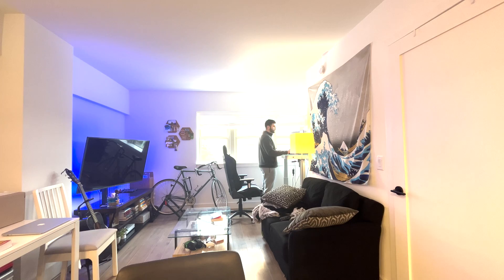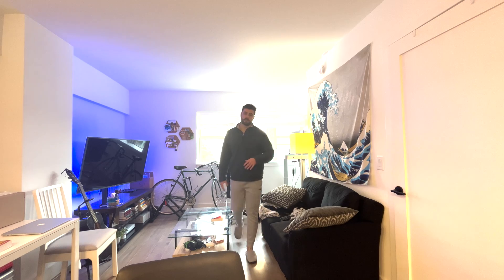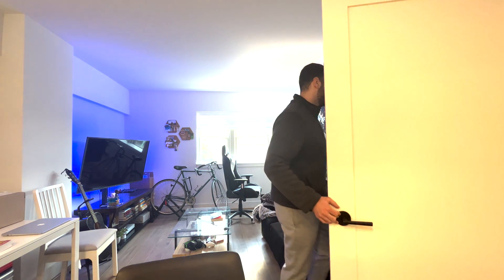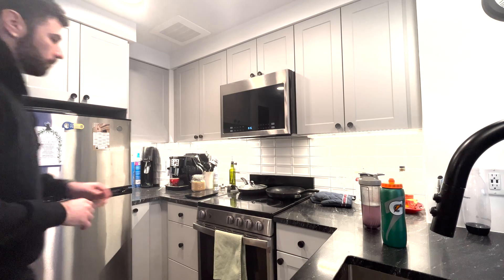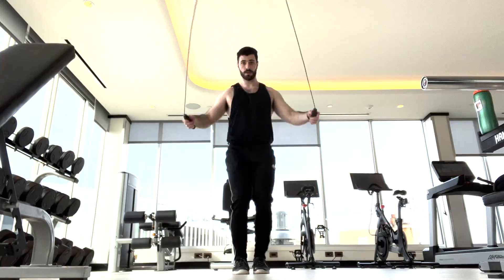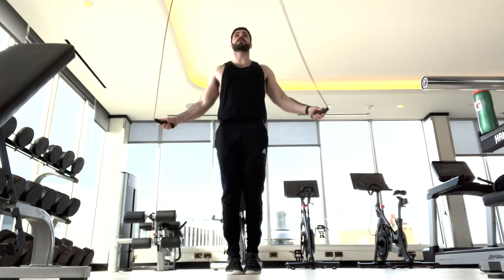A Day In The Life Of A Medical Student | George Washington School of Medicine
Another body system finished!! We capped off cardio. That was probably our hardest exam. We have now moved onto the KIDNEY! Everyone says this is the most complex body system... we shall see! But today was a busy day in the life of a medical student. I had a research meeting for my Clinical and Translational Research Scholarly Concentration, anatomy lab on the renal and urinary system, and a presentation on atrial fibrillation. I was able to cap the night off by going out to happy hour with two of my board members for the Oncology Student Interest Group so we could start planning future events. I was able to answer some of your questions about medical school.

My name is Jason Krastein, 1st year medical student at George Washington School of Medicine and Health Sciences. I've created this channel to document my journey through medical school as well as share my tips for getting in.

➢ Rode VideoMirco Microphone
➢ Joby TriPod
➢ Ring Light Stand